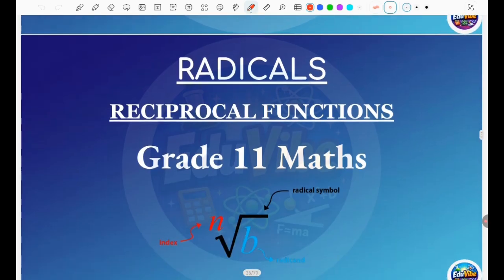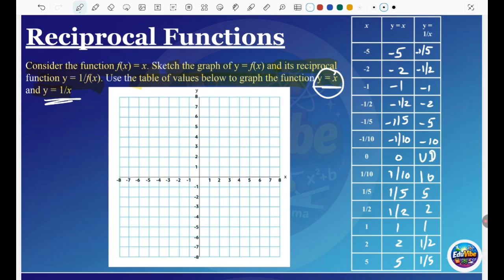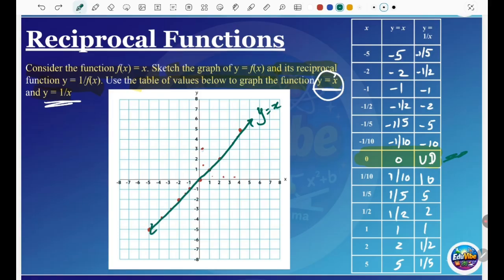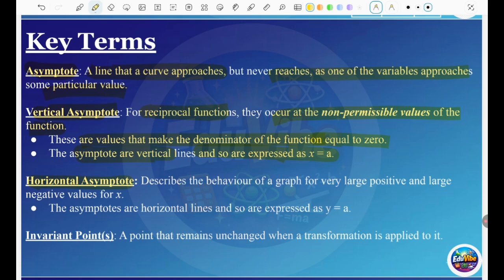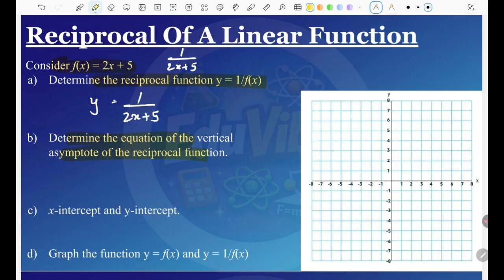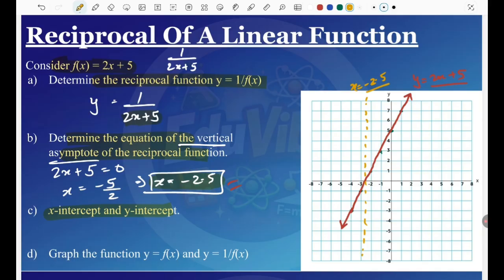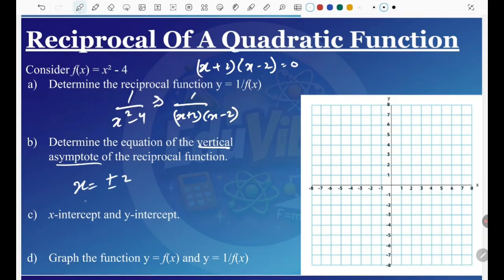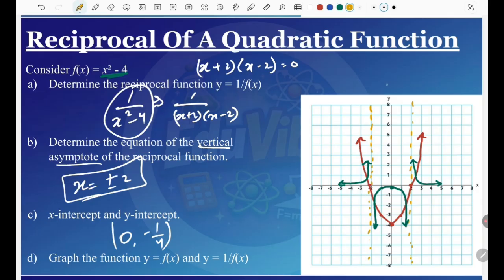Grade 11 Math | RECIPROCAL FUNCTIONS | RADICALS | EDUVIBE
In this video, I explained all about the RECIPROCAL FUNCTIONS of Unit: Radicals. I also solved some examples for more clarity of this topic..👍